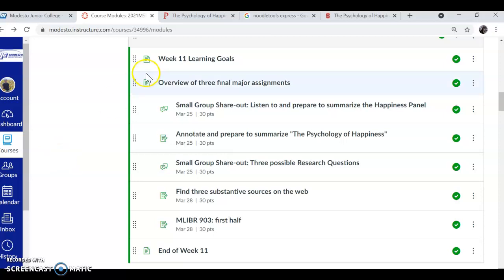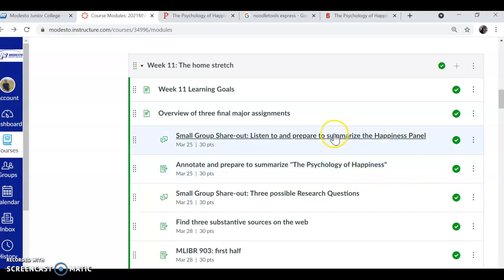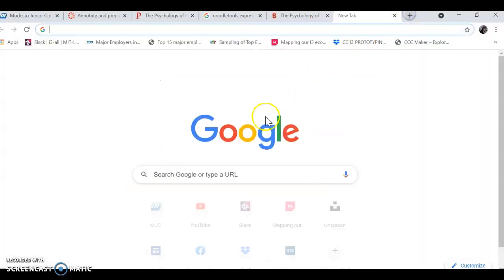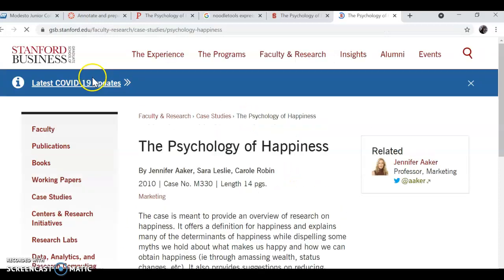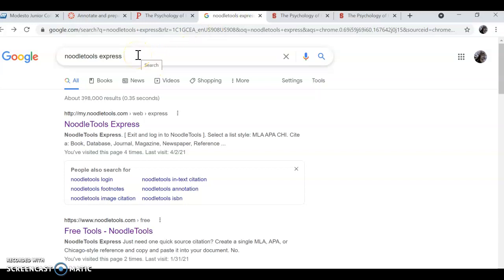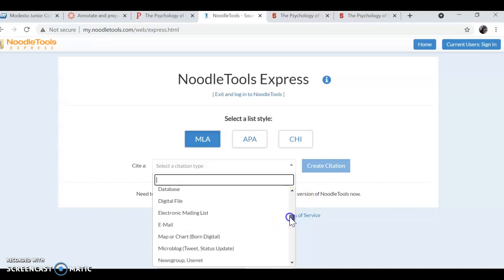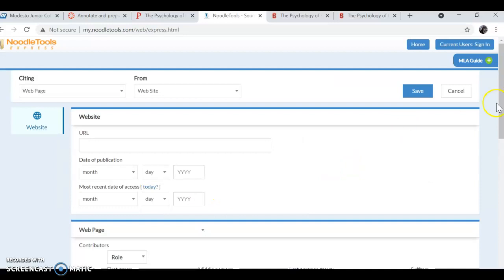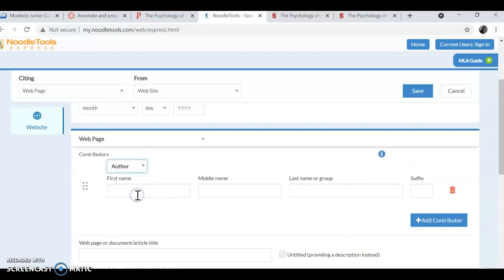citing "Psychology of Happiness" or The Happiness Panel